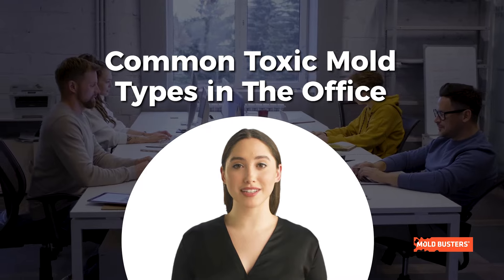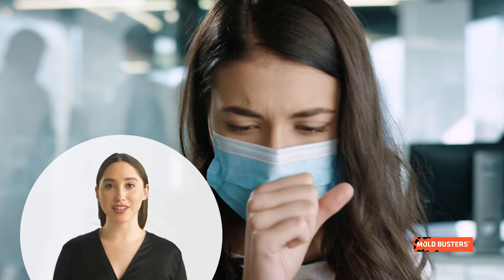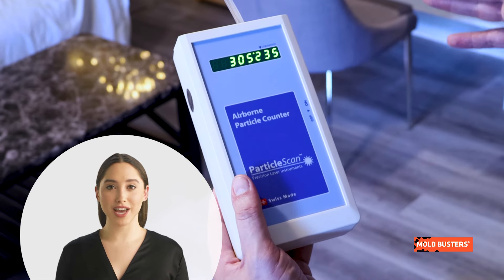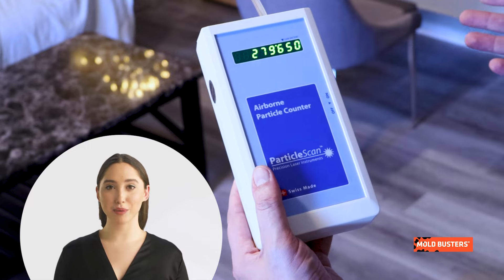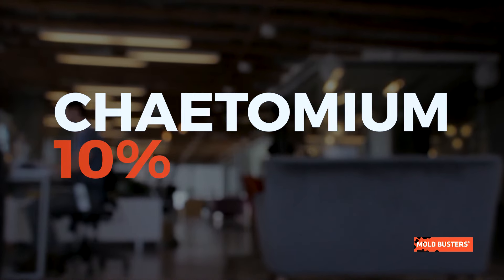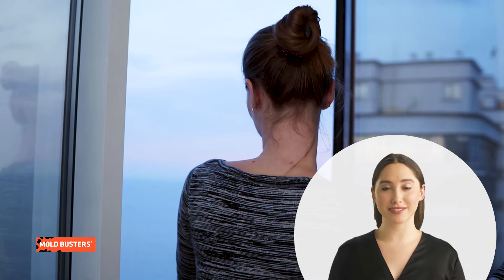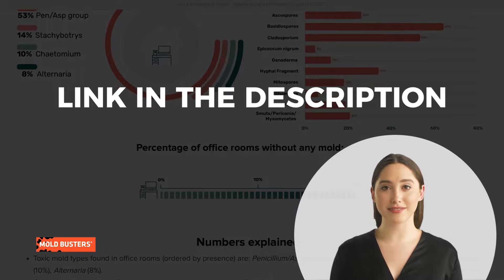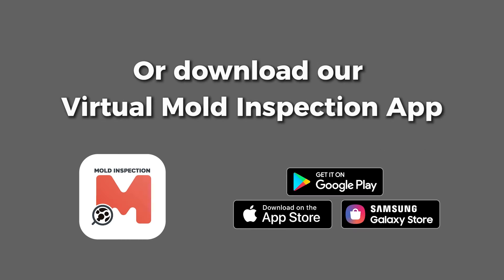📈 Mold Statistics - Common Toxic Mold Types in The office 📊👨‍🔬 - Mold Busters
No office is immune to the spread of mold spores, viruses, bacteria, and other germs. In smaller spaces where people work and interact close to one another, it doesn’t take much for an illness to spread through the employee population.

👉In this video, we show you the most common toxic mold types found in office rooms.

Cities in Quebec we serve:
Montreal
West Island Montreal
Laval
Longueuil
Brossard
Terrebonne
Repentigny
Saint-Jean-sur-Richelieu
Blainville
Dollard-des-Ormeaux
Boucherville
Vaudreuil-Dorion
Gatineau
Dorval
Chelsea
Mirabel

Cities in Ontario we serve:
Ottawa
Nepean
Kanata
Orleans
Gloucester
Barrhaven
Stittsville
Manotick
Carleton Place
Kemptville
Smith Falls
Perth
Kingston
Hawkesbury
Cumberland
Cornwall
Casselman
Brockville
Belleville